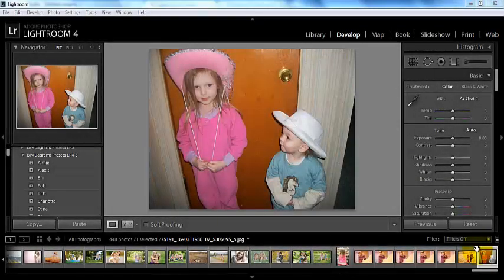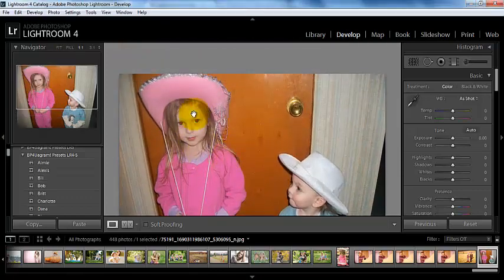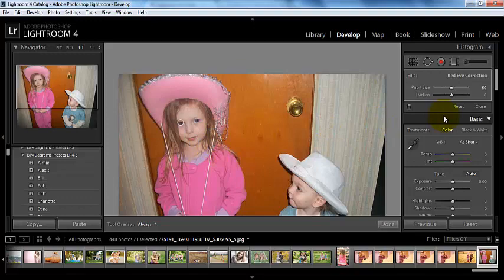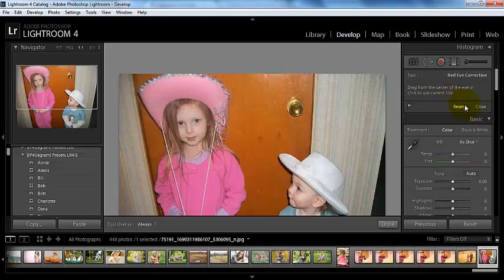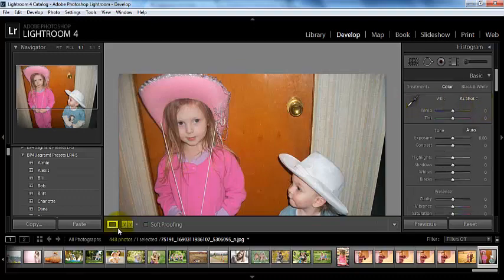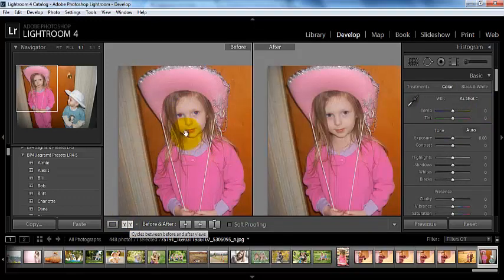How to Remove Red Eye in Lightroom